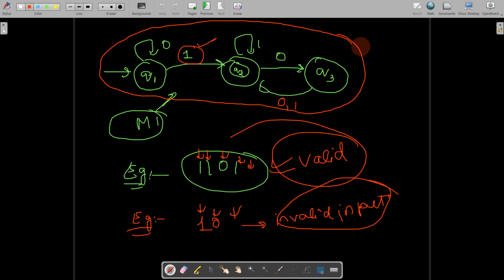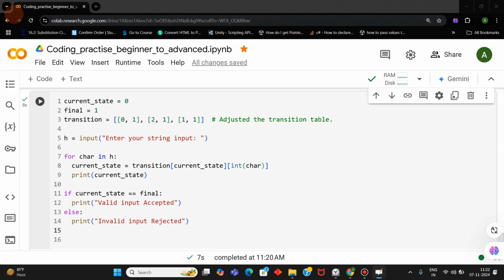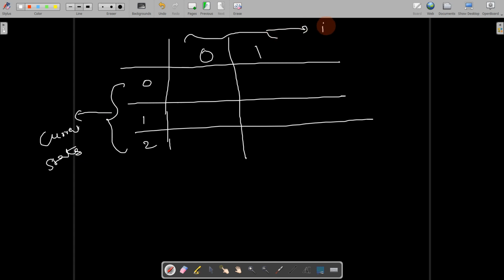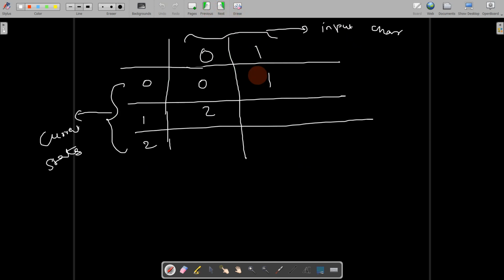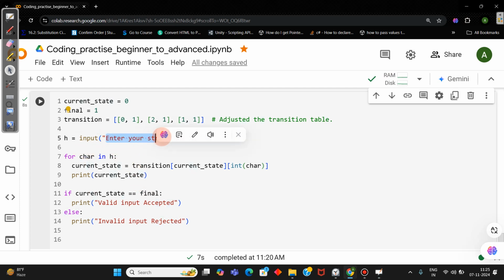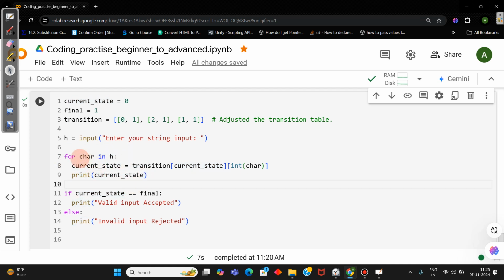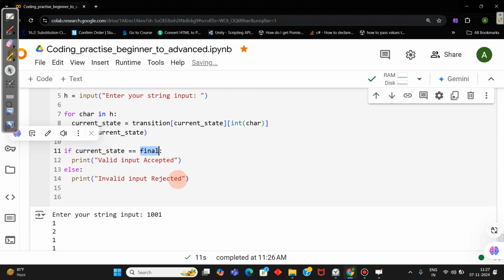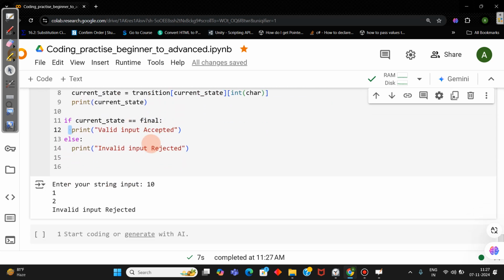DFA python code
python implementation for a finite state machine accepting strings ending at 1 or even number of 0's